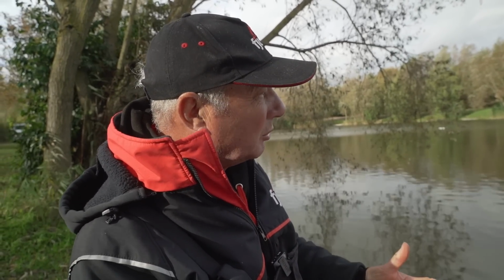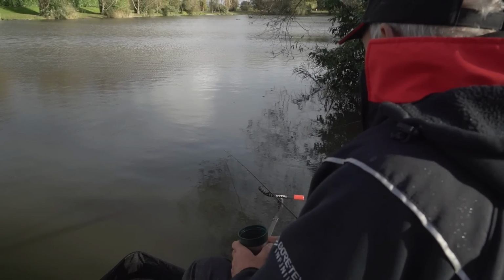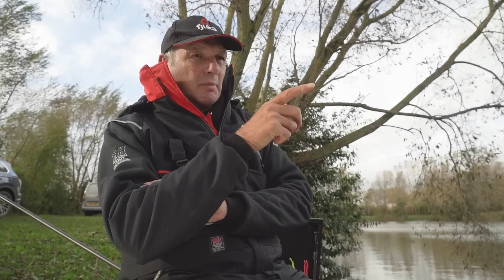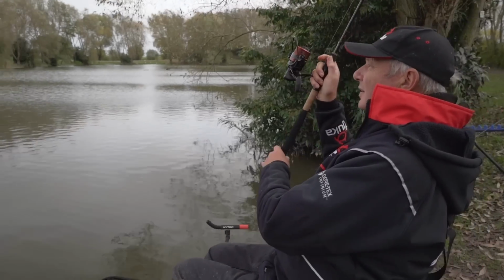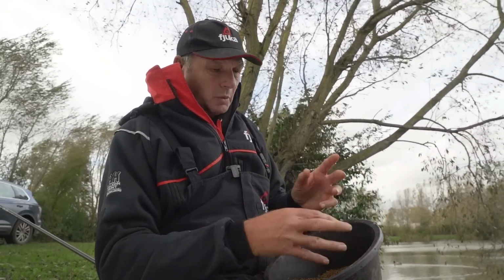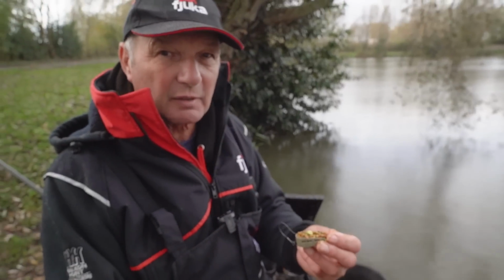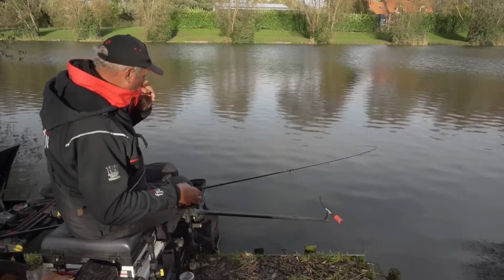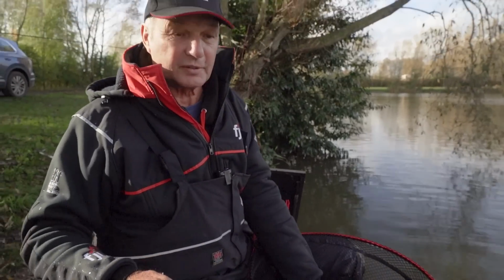Tommy Pickering's Far Bank Feeder Masterclass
Do you think enough about where you cast and why? Fishing legend Tommy Pickering is a master at watercraft. He shows you a great place to target in late autumn and winter. Learn some great Method / Hybrid feeder tricks too during his session at McCallum's Fisheries, Doncaster.